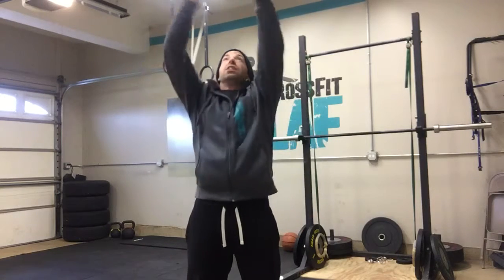Low intensity long duration workouts